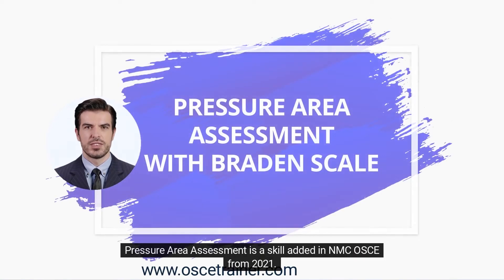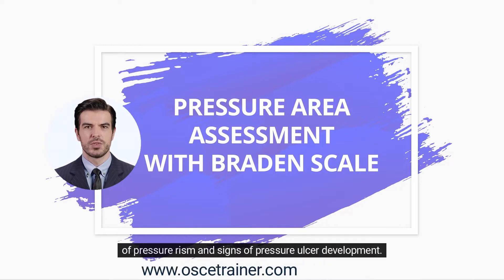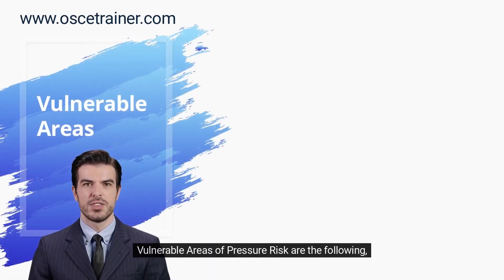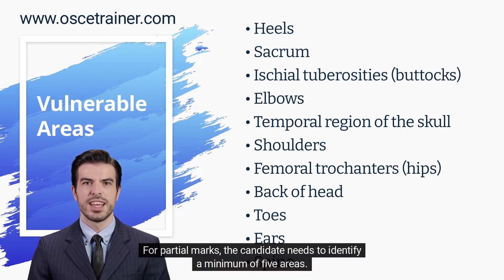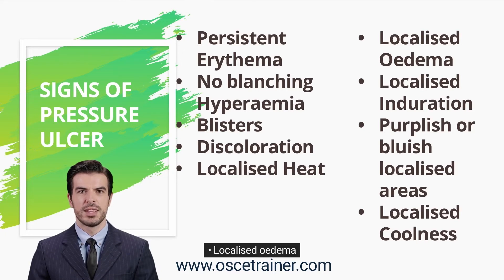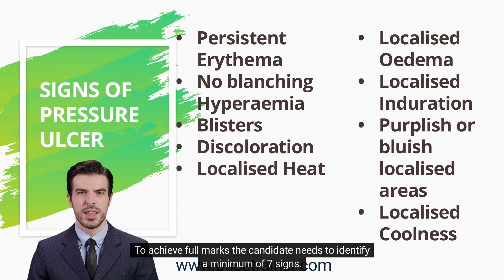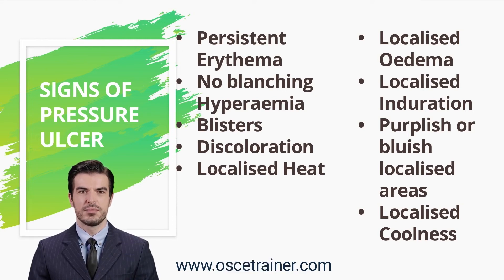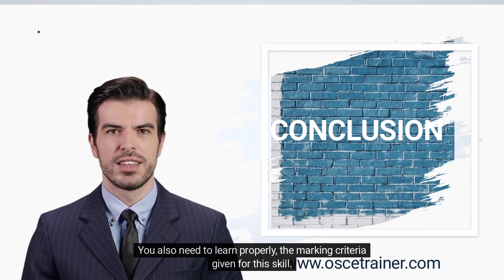Pressure Area Assessment for NMC OSCE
Learn about pressure area assessment and braden scale for NMC OSCE. Nurses can read the detailed article for this skill